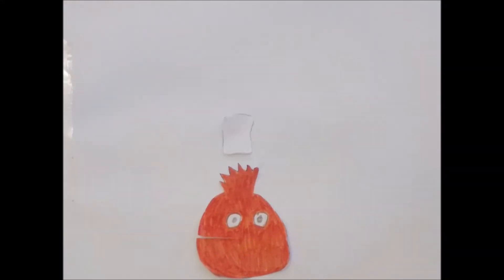Happy new year - South Park animation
!Happy new year from down in South Park

היי... סליחה שלגרסא הזאת אין כתוביות. גרסא מתורגמת תצא בהמשך...